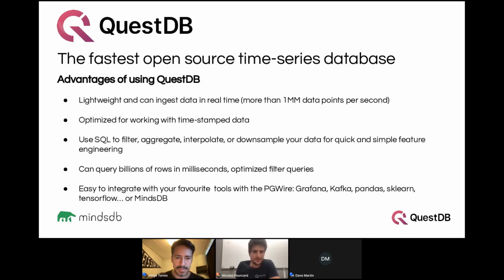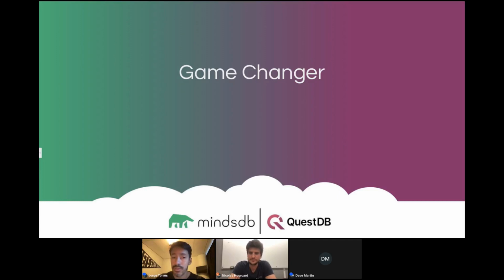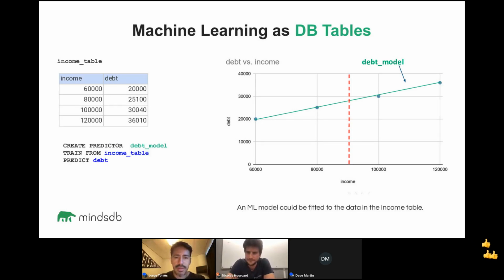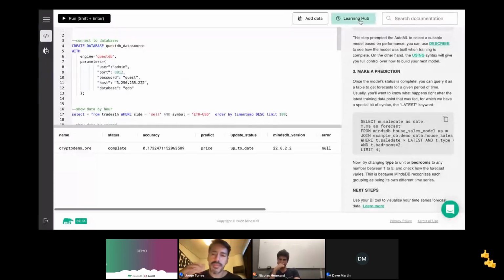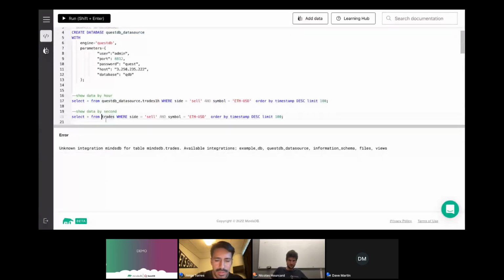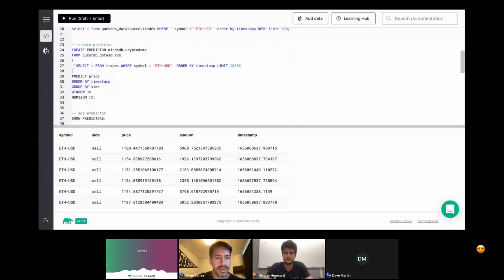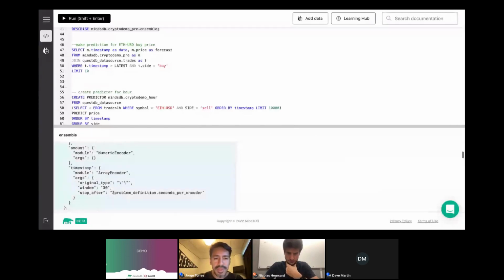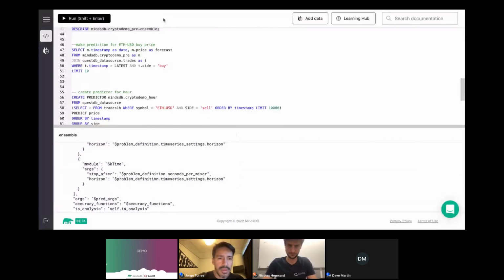[WEBINAR] How to use machine learning to forecast ETH-USD prices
Watch a joint QuestDB and MindsDB webinar to learn more about the benefits of running ML models through SQL and see a demo of real-time machine learning on Crypto price forecasts